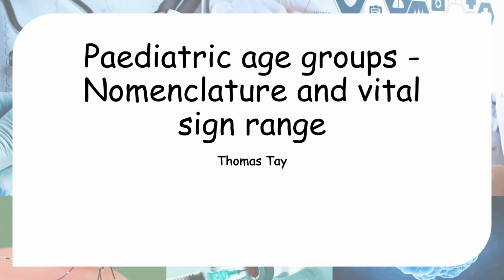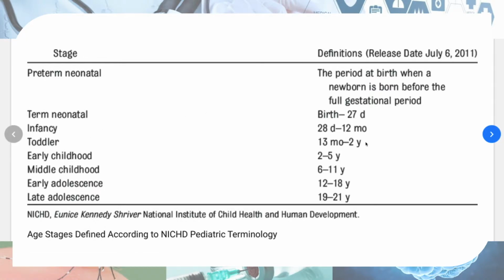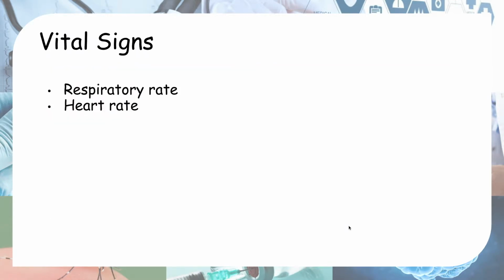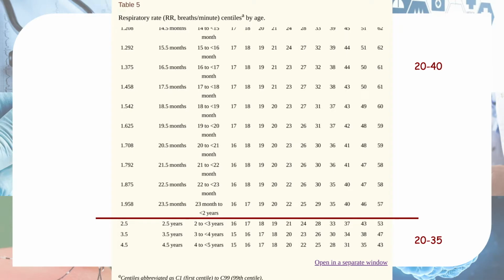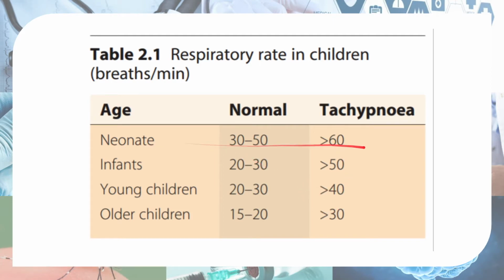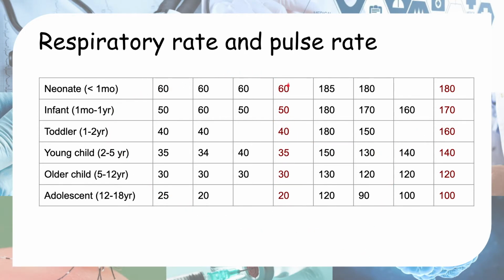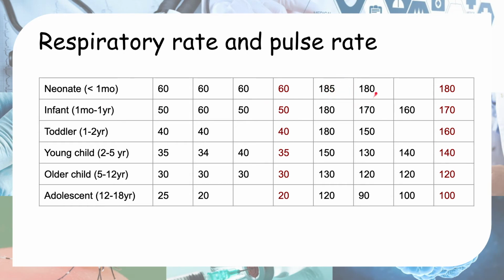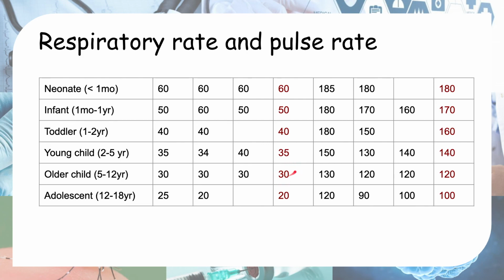Paediatrics - Age group nomenclature and vital signs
I had lots of fillers to I advise to watch in 2x speed ^^". And the noise coming on halfway through the video is my loud laptop fan turning on..

Nomenclature:
less than 4 weeks - Neonate
4 weeks to 1 year - Infant
1 - 2 years - Toddler
2 - 5 years - Younger child
5-12 years - Older child
12-18 years - Adolescent

Vital signs:

Respiratory rate (upper limit):
Neonate: 60
Infant: 50
Toddler: 40
Younger child: 35
Older child: 15-30
Adolescent: 12-20

Pulse rate:
Neonate: 120-180
Infant: 110-170
Toddler: 100-160
Younger child: 95-140
Older child: 80-120
Adolescent: 60-100